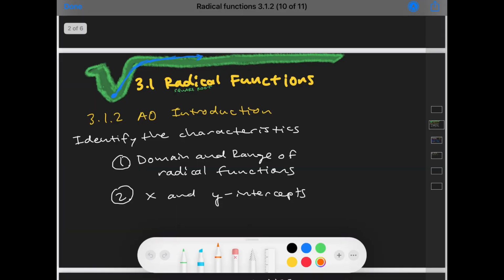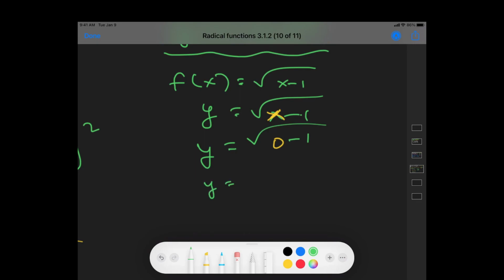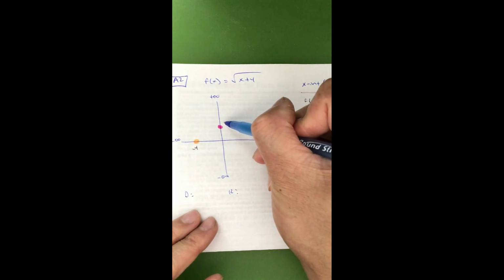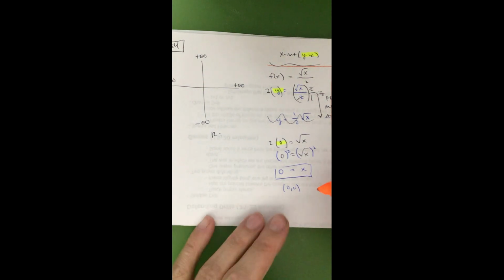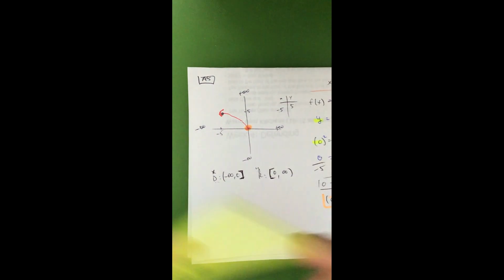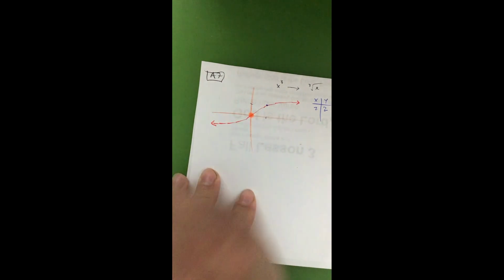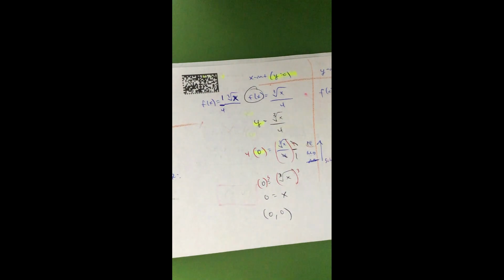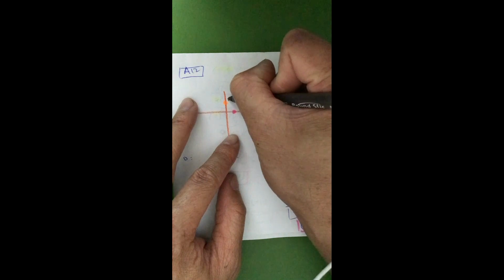Mr. Eng Carnegie Int.Math III 3.1.2 A: Domain & range of radical functions, x & y intercepts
A0 0:00
A1 12:05
A2 18:14
A3 23:39
A4 29:54
A5 36:28
A6 42:18
A7 48:20
A8 53:38
A9 57:24
A10 1:01:08
A11 1:06:05
A12 1:10:19